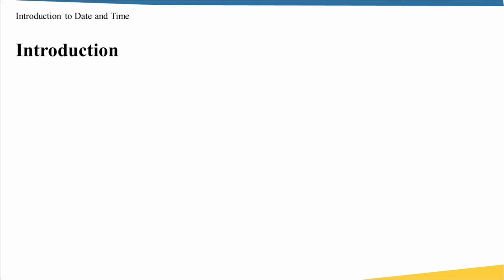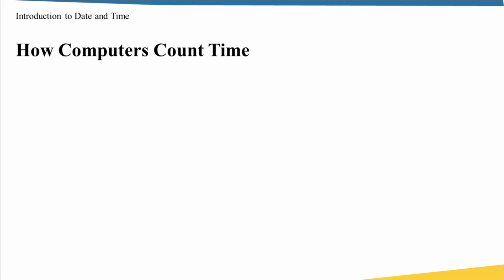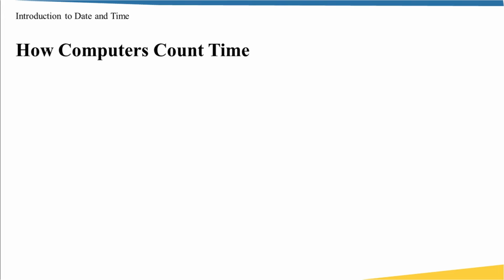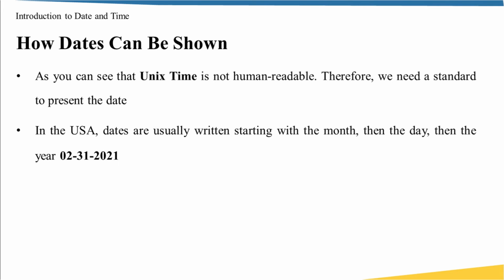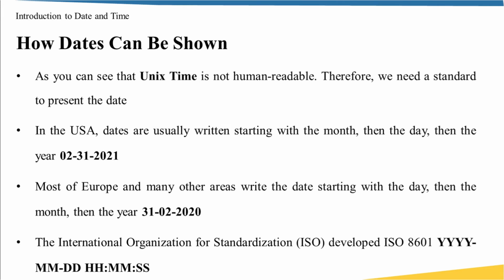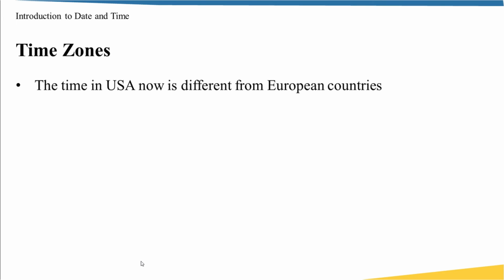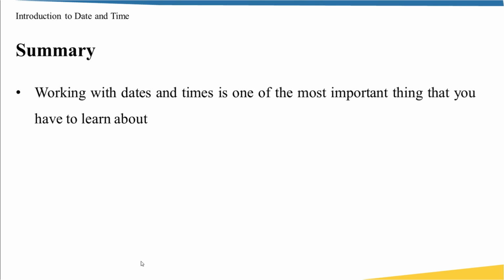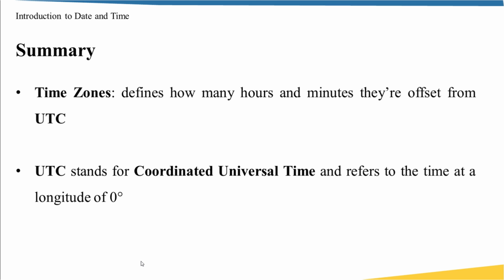Introduction to Date and Time in Python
You are welcome to this lecture “Introduction to Date and Time in Python”, the lecture outlines are:

    1 Introduction
    2 How Computers Count Time
    3 How Dates Can Be Shown
    4 Time Zones